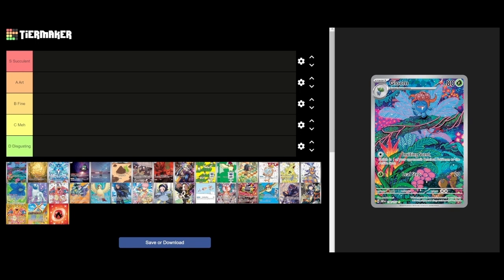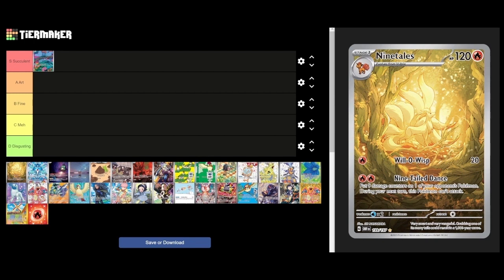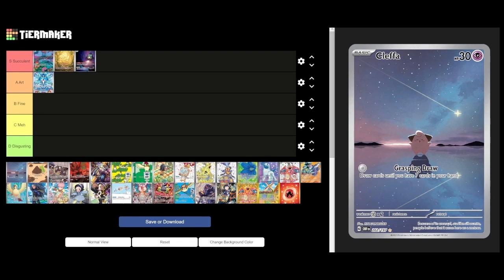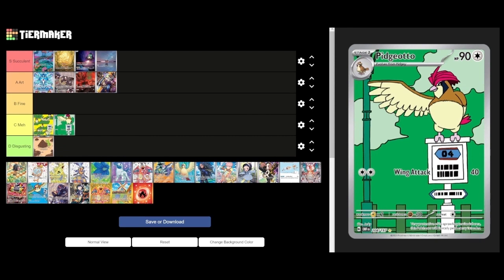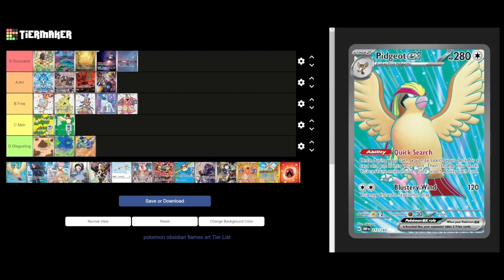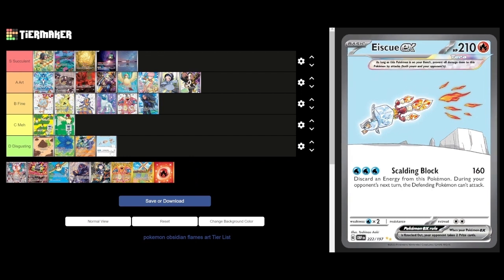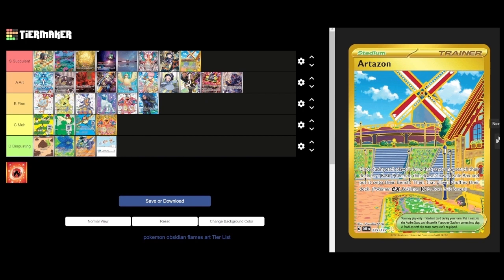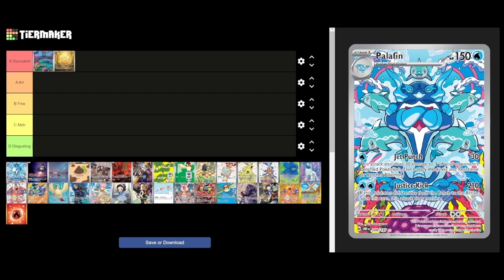Best Cards of Obsidian Flames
Best secret arts of Obsidian Flames in terms of art. A podcast sharing our thoughts and opinions on which cards we feel are worthy of their hype or if they deserve to be trashed.

0:00 Intro
1:14 Gloom
2:35 Ninetales
4:26 Palafin
5:52 Bellibolt
7:11 Cleffa
8:26 Larvitar
9:57 Houndour
10:35 Scizor
11:37 Varoom
12:22 Pidgey
13:45 Pidgeotto
14:52 Lechonk
16:37 Eiscue
17:31 Tyranitar
18:07 Vespiquen
19:00 Glimmora
20:00 Absol
20:57 Charizard
22:54 Revavroom
24:00 Pigeot
26:00 Geeta
27:08 Ortega
28:17 Poppy
28:54 Ryme
29:19 Eiscue
30:31 Charizard
32:08 Revavroom
33:01 Pigeot
33:55 Geeta
34:48 Poppy
35:25 Charizard Gold
36:52 Artazon
38:46 Fire Energy
42:13 Outro
43:50 Outakes